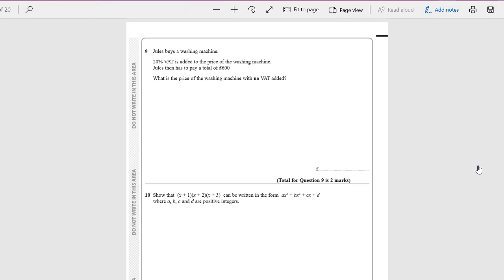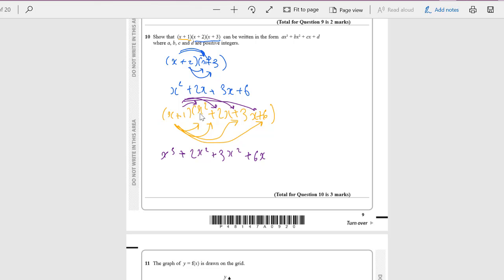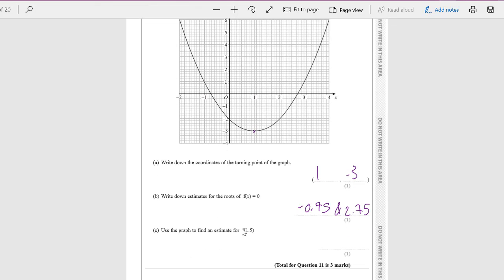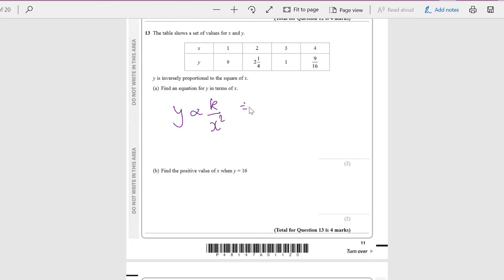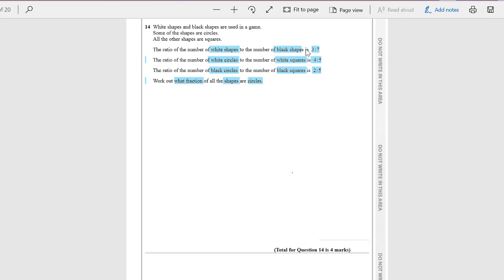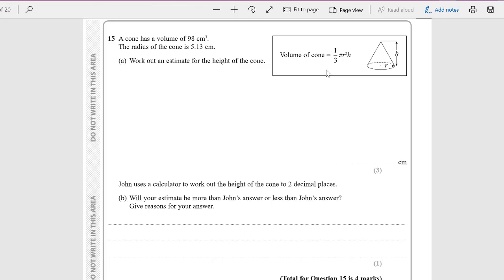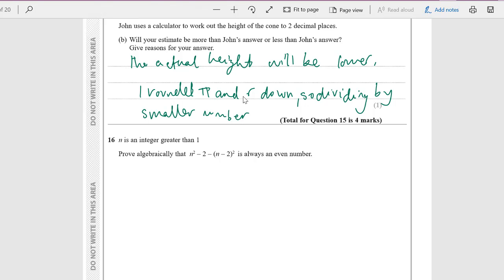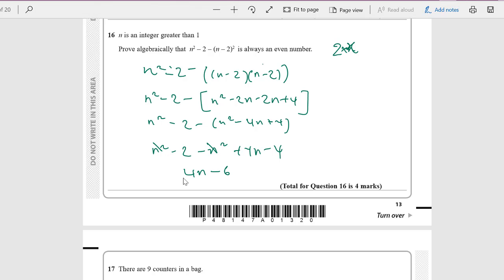Question 9 - 16, Edexcel GCSE Maths, paper 1 (non-calculator), Summer 2017, Higher